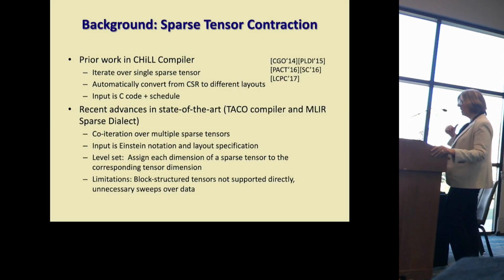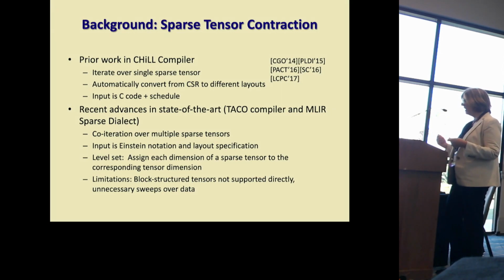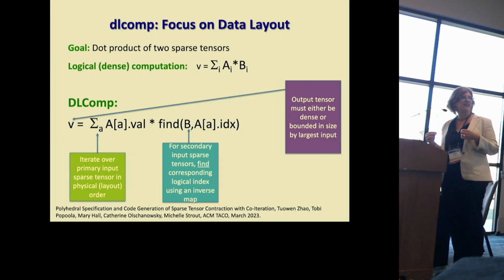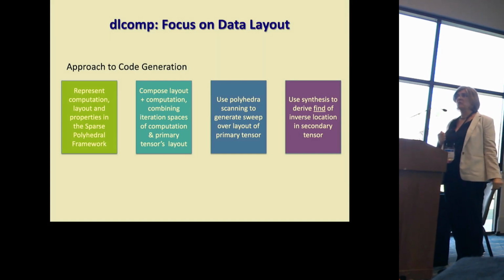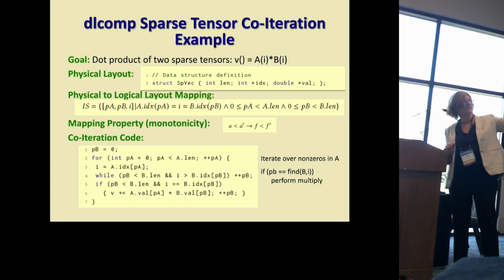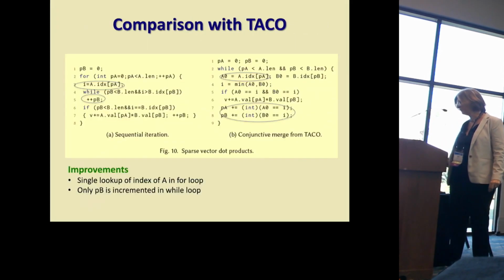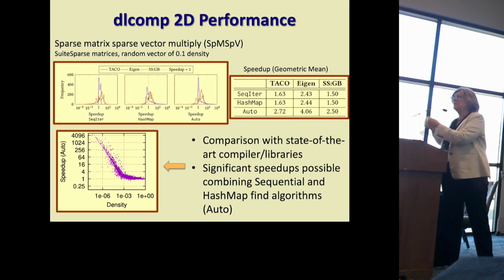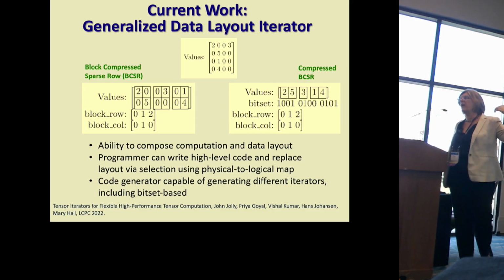[CTSTA'23] Integrating Data Layout into Compilers and Code Generators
Data layout is becoming a central ingredient to achieving high performance code. A layout that is organized according to its desired access order can significantly reduce data movement; the computation must be modified accordingly to match data layout order. We present dlcomp, a code generator for tensor contraction computations. It takes as its input a tensor computation in Einstein notation and a data layout description in the sparse polyhedral format. Using a combination of polyhedra scanning and synthesis, it generates code that iterates over the layout of one tensor and matches each nonzero to the corresponding element(s) in other tensors using an optimized find operation. We briefly discuss how this approach can be generalized beyond sparse tensors.